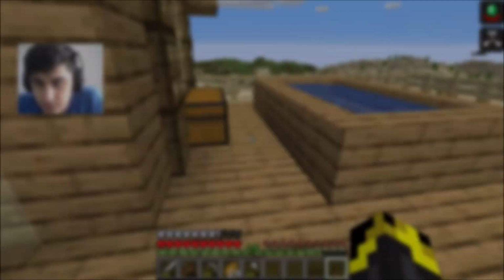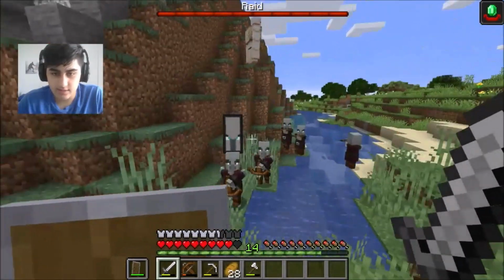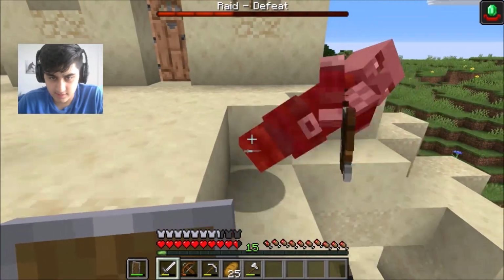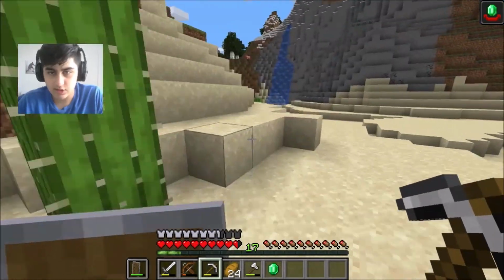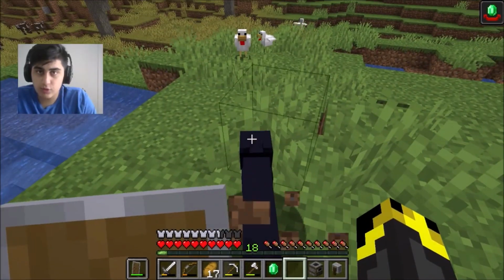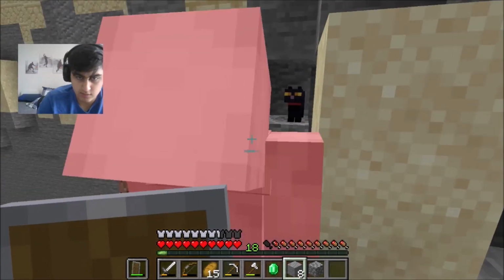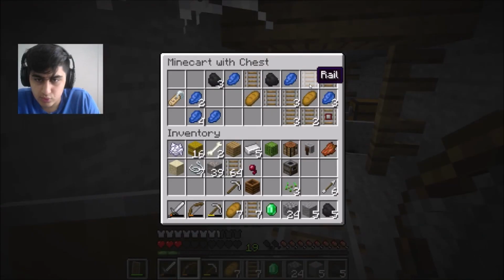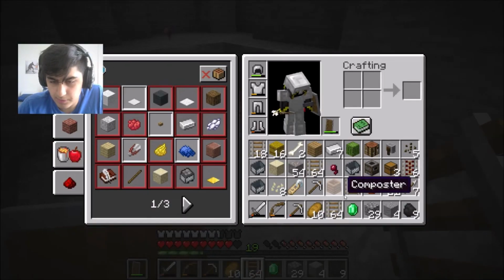TOXIC WHAT'RE YOU DOING?!?!?! Minecraft Playthrough w/ Twitch Toxicity (Episode 2)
So in this video, Twitch Toxicity and I play together in Minecraft and we tried to go out and actually explore but you'll see what happens.